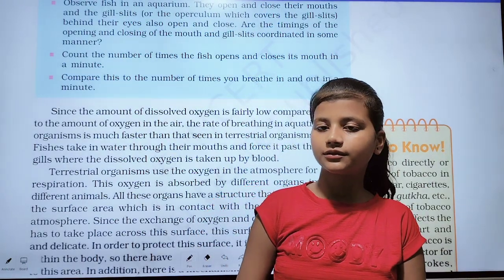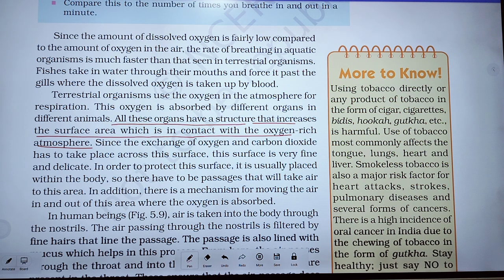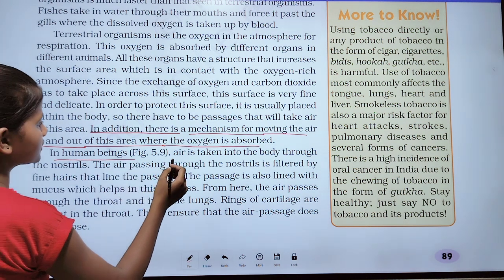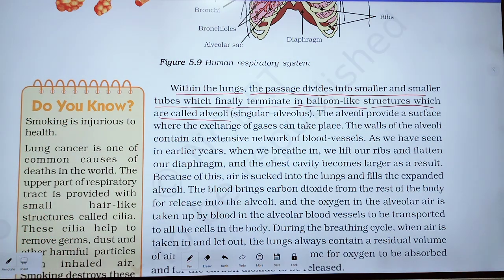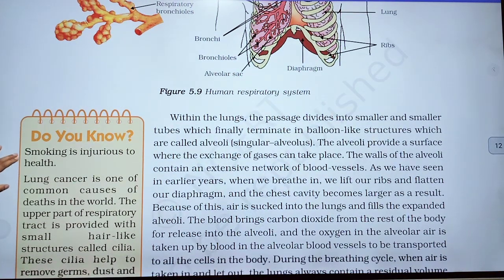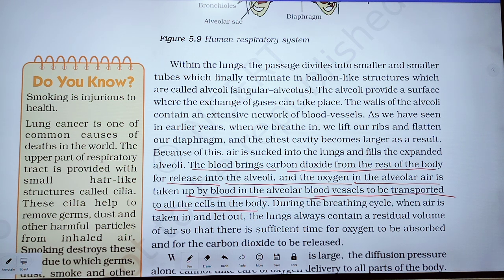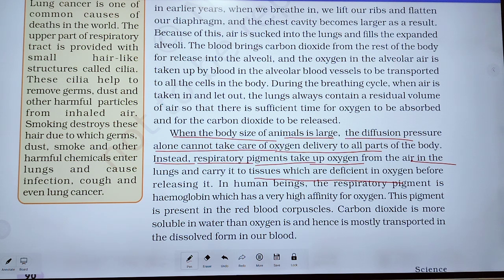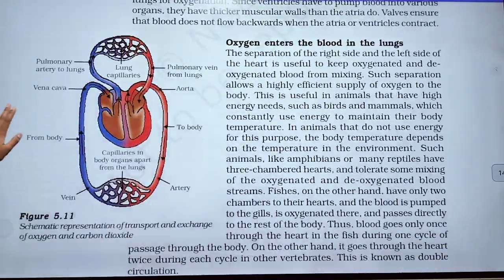Biology for class 9th, 10th, 11th, 12th, NEET ncert for all boards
one shot
questions
zoology bsc 1st year important
questions 2023
zoology 5th sem important
questions
questions 2023
botany bsc
questions
telugu
botany curry
botany 5th sem important
questions
10th English Book [2024]
11वीं और 12वीं (Science) के लिए
O/@dishascienceclasses
Disha Science Classes
11कीं औौर 12ीं (Ao) के लि
Disha Science Classes
11वीं और 12वीं (Arts) के लिए
O/@dishaartsclasses
11वीं और 12वीं (commerce) के लिए
11वीं और 12वीं (हिंदी और अंग्रेजी) के लिए
O/ @dishahindienglish
Zoology
PDF not available
biology
one shot
questions
questions 2023
questions
questions 2023
questions 2023
botany 3rd sem important
questions
telugu
botany curry
questions
10th English Book [2024]
11वीं और 12वीं (Science) के लिए
O/@dishascienceclasses
Disha Science Classes
11कीं औौर 12ीं (Ao) के लि
Disha Science Classes
11वीं और 12वीं (Arts) के लिए
O/@dishaartsclasses
11वीं और 12वीं (commerce) के लिए
11वीं और 12वीं (हिंदी और अंग्रेजी) के लिए